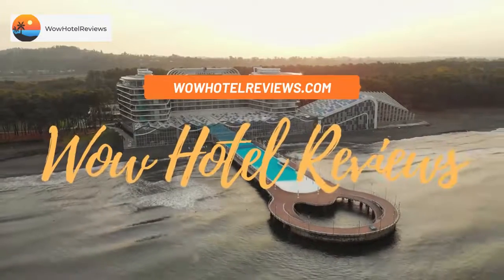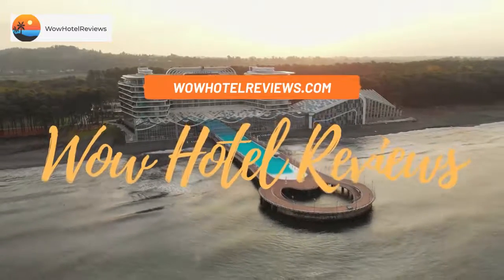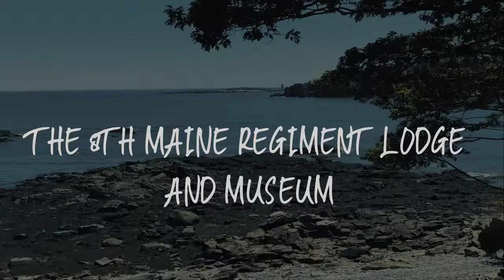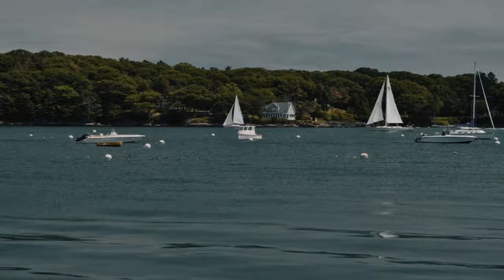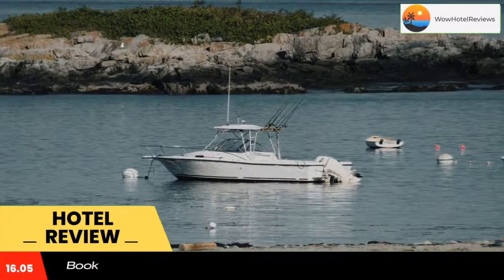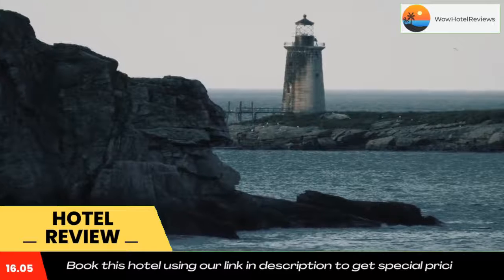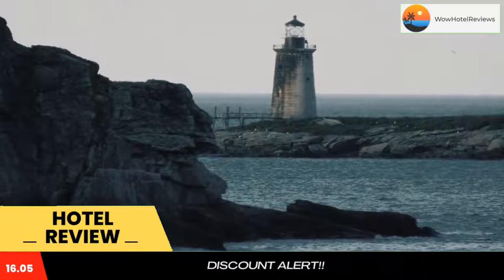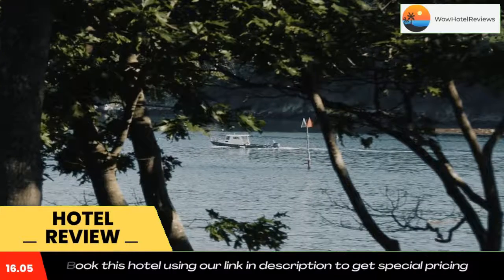The 8th Maine Regiment Lodge and Museum Review - Peaks Island , United States of America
The 8th Maine Regiment Lodge and Museum

This 1800’s style building features the Eighth Maine Regiment Memorial Building and uniquely decorated guest rooms with antique furnishings. The Fifth Maine Regiment Museum is 400 feet away.
Simple rooms have views of the property, beach or ocean. Each room has free Wi-Fi access and shared bathroom facilities.
Guests can relax in the library or on the terrace. Computer facilities are available in the business center. A gift store is onsite as well.
Guests at the Eighth Maine Regiment Lodge can take a ferry to Peak Island. Portland Head Light – Cape Elizabeth is 2.8 miles from the ferry dock.